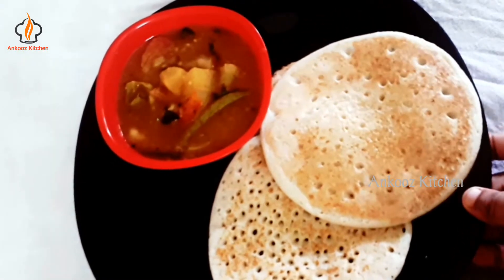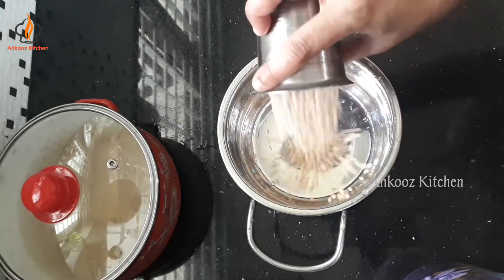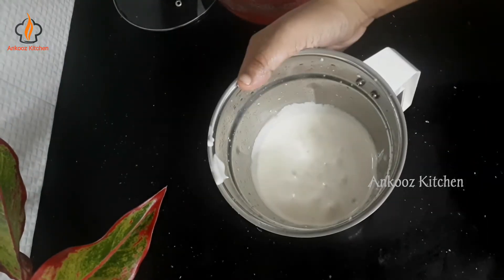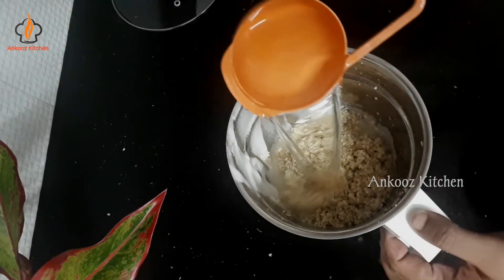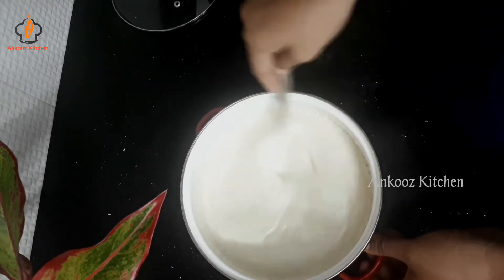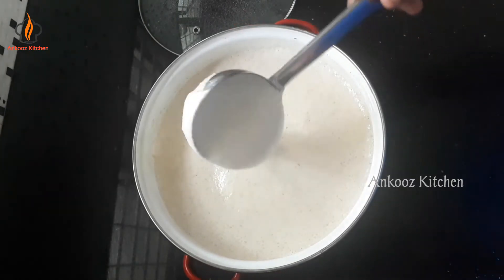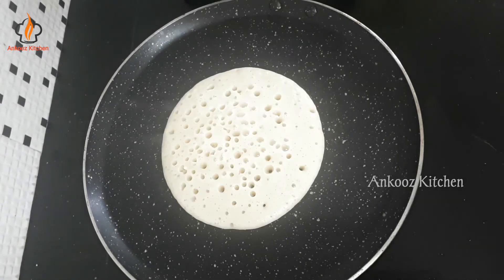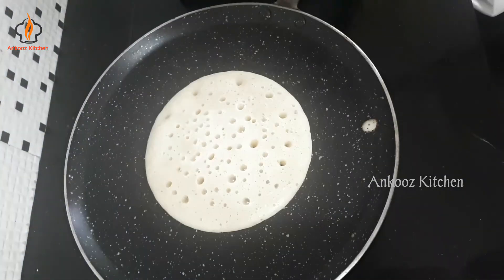നുറുക്ക് ഗോതമ്പുകൊണ്ട് ഒരു അടിപൊളി ദൊശ |Broken Wheat Dosa| Weightloss Recipe| Diabetic Diet recipe